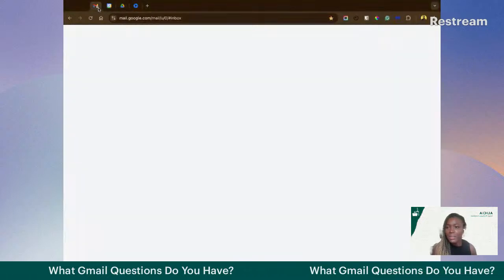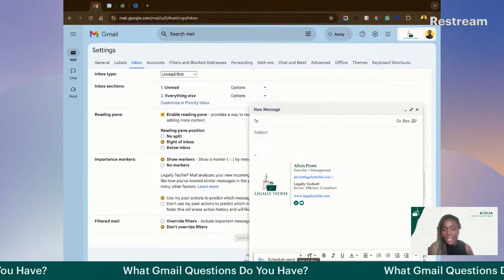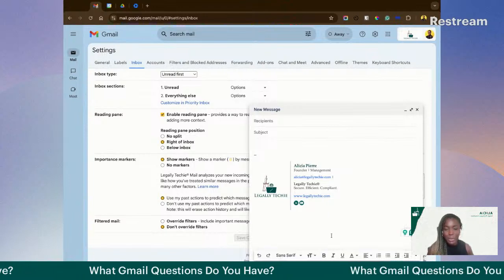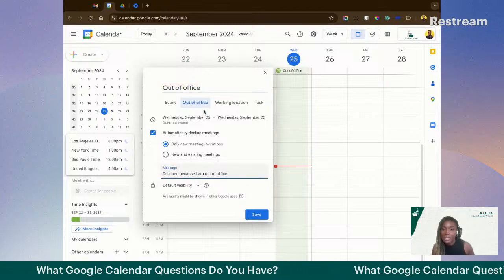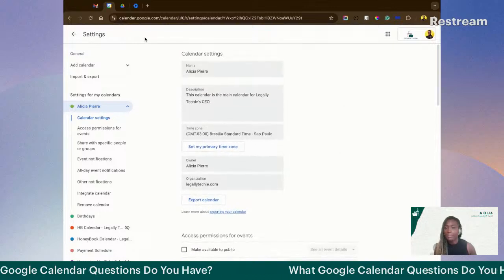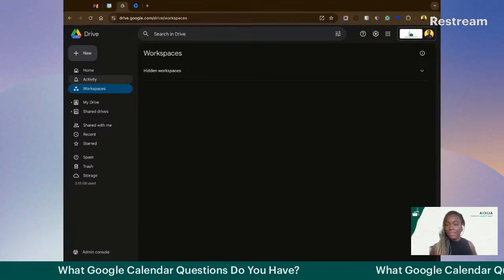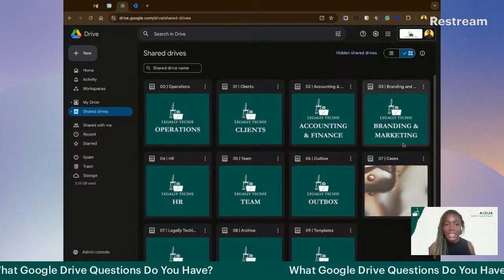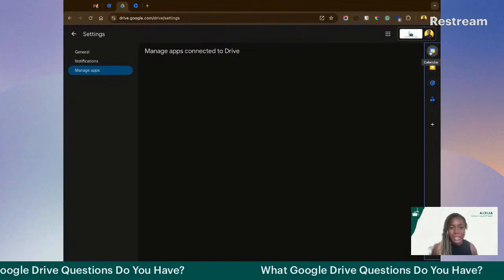Ask Me Anything: Google Workspace Tips and Tricks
Join us for a live Q&A session with Alicia, a certified Google Workspace consultant.

Have questions about Google Workspace? Want to learn how to optimize your team's productivity? Join us for a live Q&A session where you can ask anything about Google Workspace.

Whether you're a seasoned user or just getting started, this is your chance to get personalized advice from an expert.

Topics we'll cover include:
Gmail
Google Calendar
Google Drive
Google Meet
Google Chat and Spaces

Submit your questions in advance or live during the event.

Don't miss this opportunity to learn from a Google Workspace expert and take your productivity to the next level!

Date: Septemeber 25th, 2024
Time: 12 PM EST